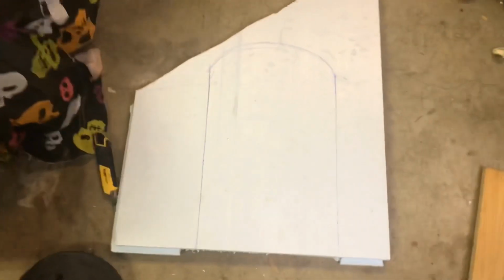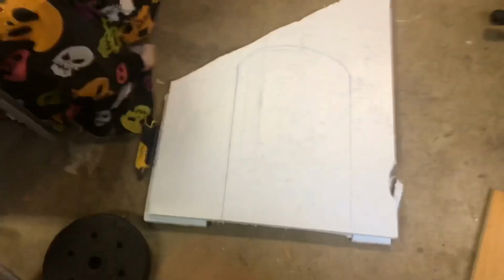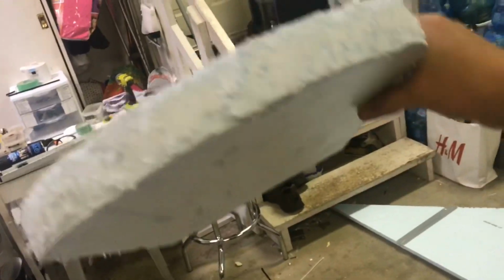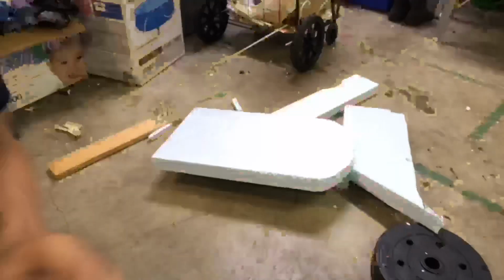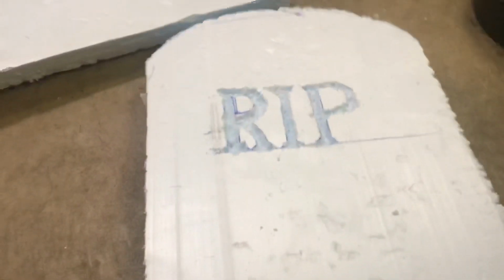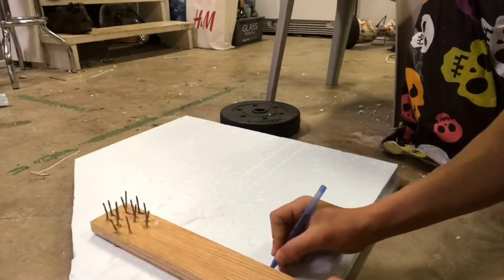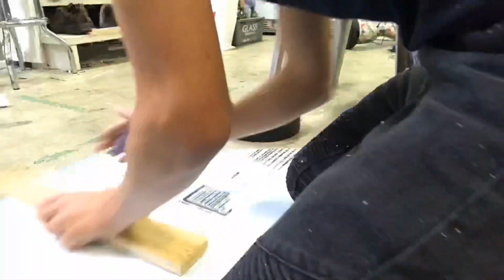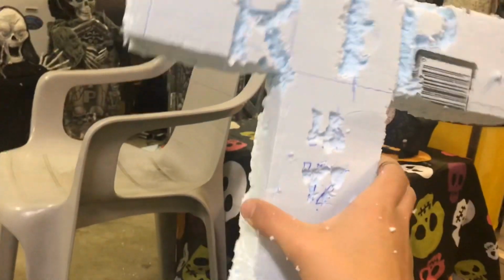Making D.I.Y Tombstones For My Haunt!!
Hello guys and in this video I plan on doing a few tombstones!! If you guys like them make sure to show some support down in the comment section below!!! I only like the first not the last